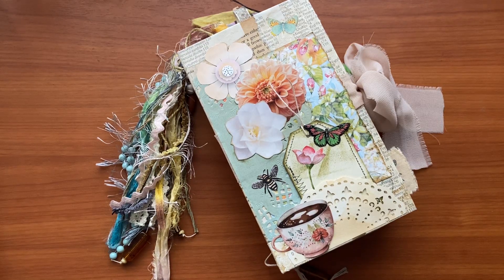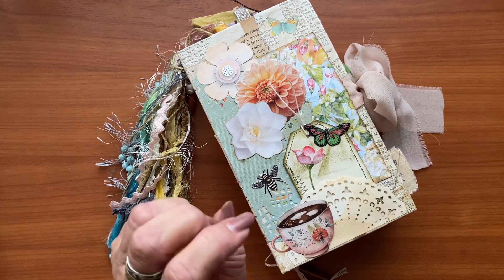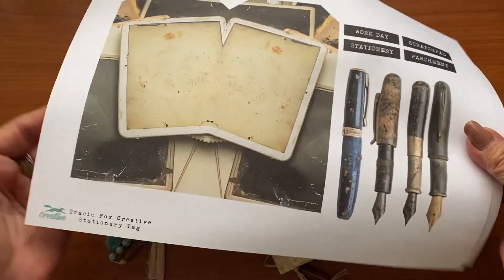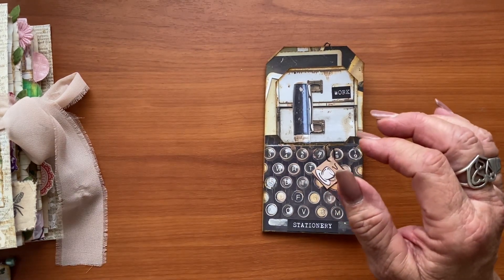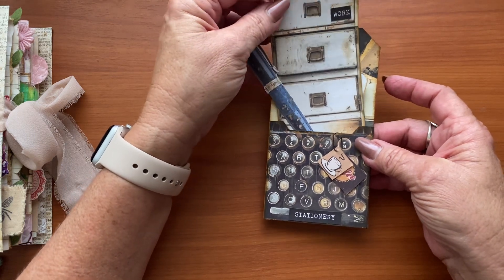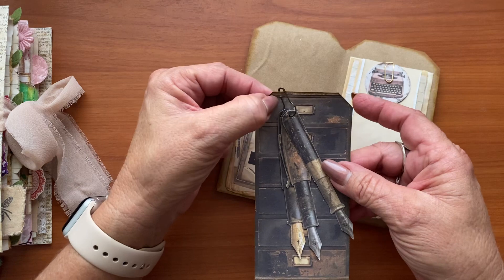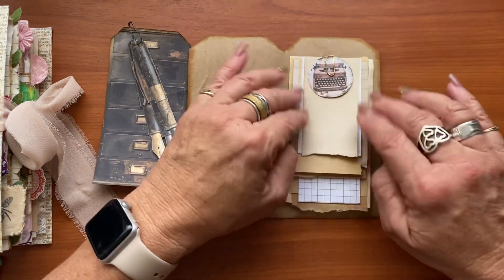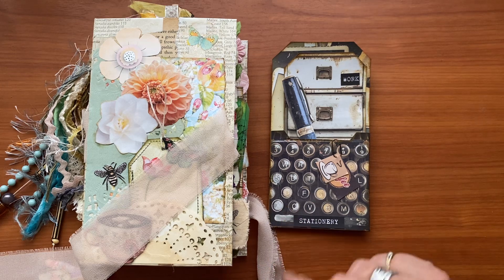A vintage stationary notebook | Part 18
OOPS! I made a boo boo and missed Part 18 of my series ‘30 Ways to decorate a junk journal’.